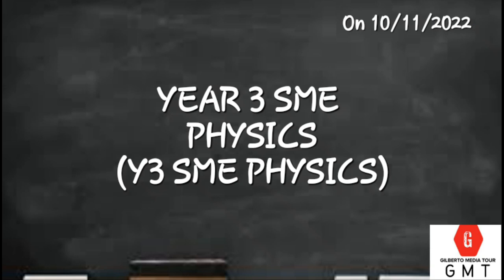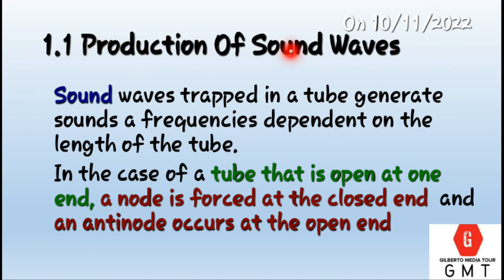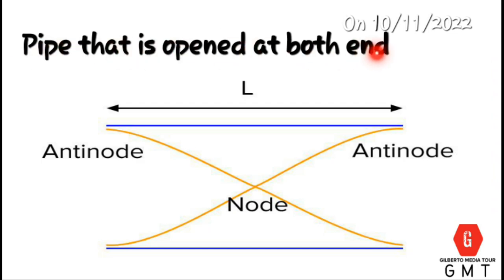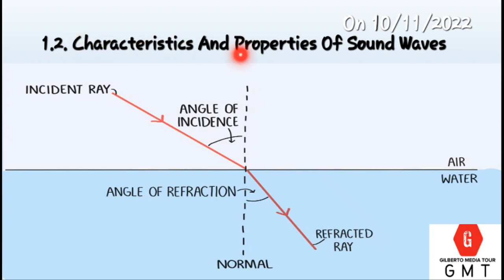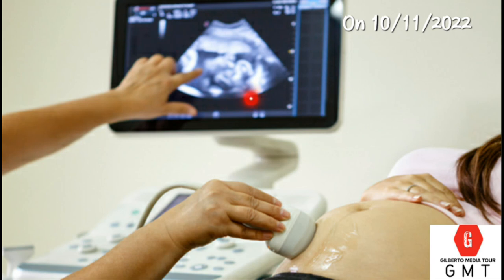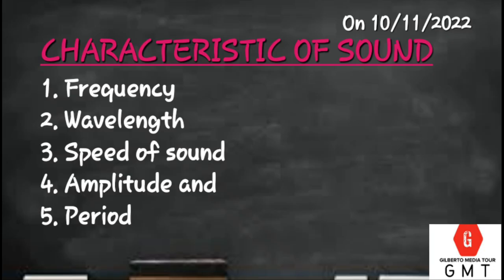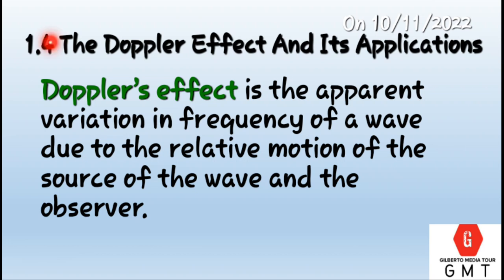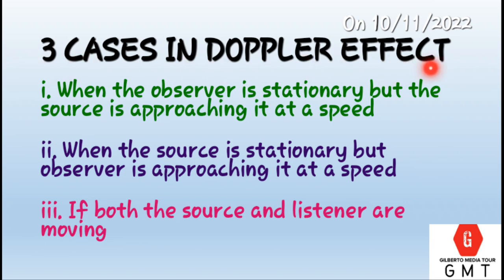PHY SME31: UNIT 1 Content_SOUND WAVES_PHYSICS FOR TTCs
Sound waves trapped in a tube generate sounds a frequencies dependent on the length of the tube.